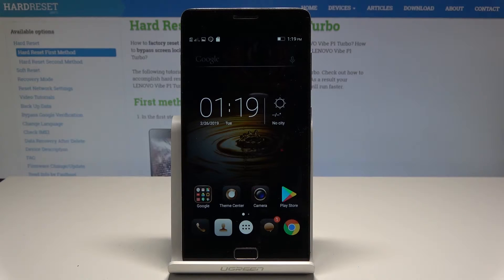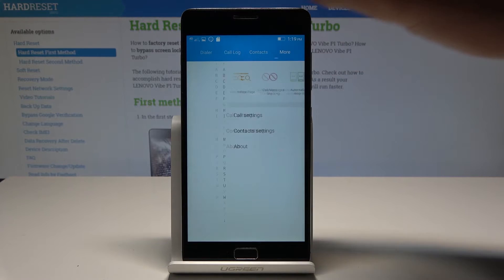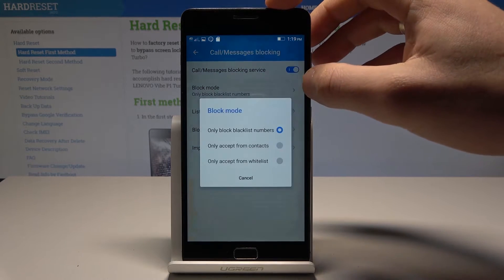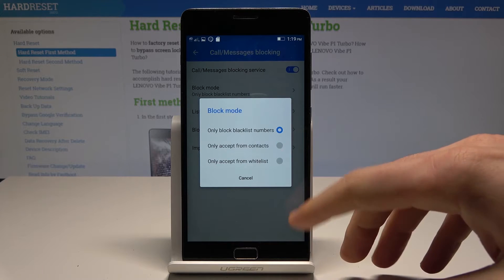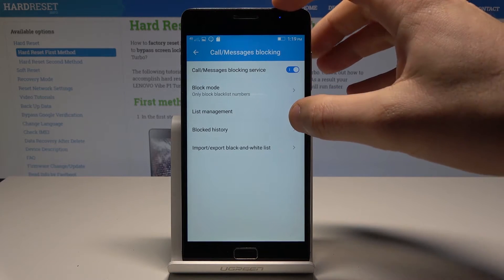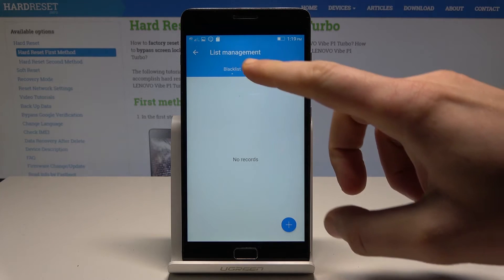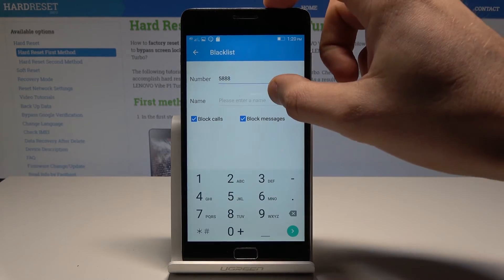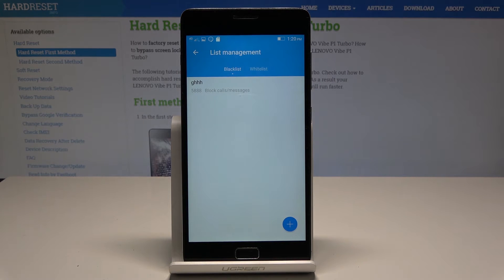How to Block Number in LENOVO Vibe P1 Turbo - Create Blacklist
Is any stalker persecuting you? Maybe you have an intrusive friend? No matter what your story is, the most important thing is that your LENOVO Vibe P1 Turbo allows you to block all unwanted callers! Watch the detailed tutorial and smoothly block a number. Learn how to create a blacklist in your device and unblock a contact whenever you want to.

How to block number in LENOVO Vibe P1 Turbo? How to create blacklist in LENOVO Vibe P1 Turbo? How to block contact in LENOVO Vibe P1 Turbo? How block caller in LENOVO Vibe P1 Turbo? How to add contact to blacklist in LENOVO Vibe P1 Turbo?